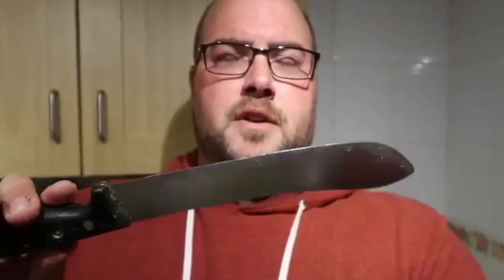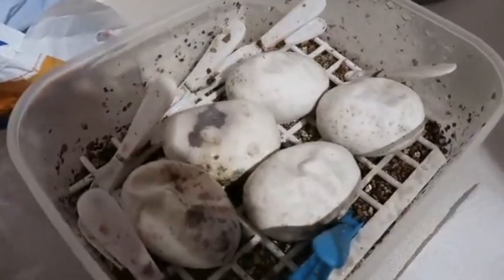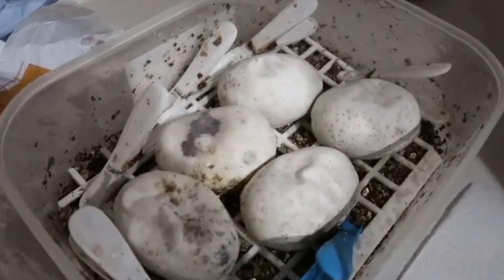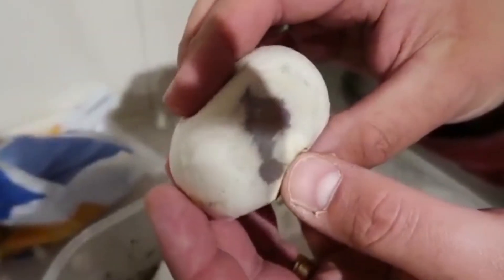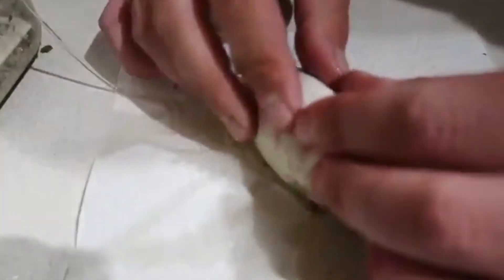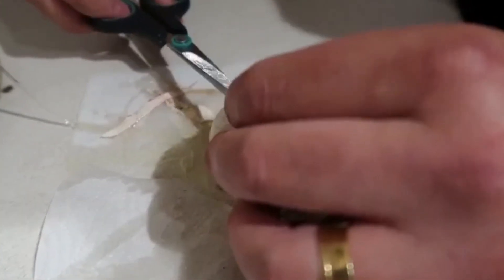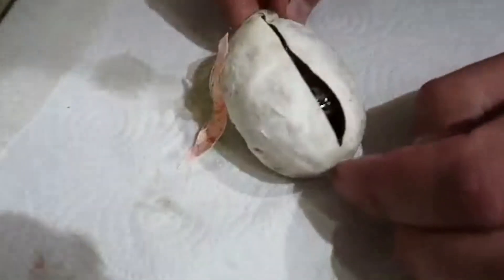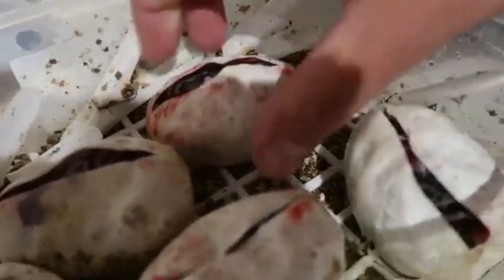Time to cut the first clutch of 2020!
Today I will be cutting the eggs of the first clutch laid in 2020.
This 5 egg clutch was laid on 12th April and the parents are
Phantom Yellow Belly Black Pastel and Cinnamon Leopard